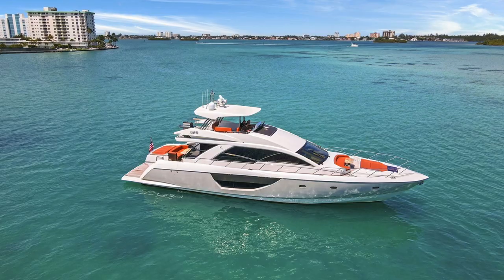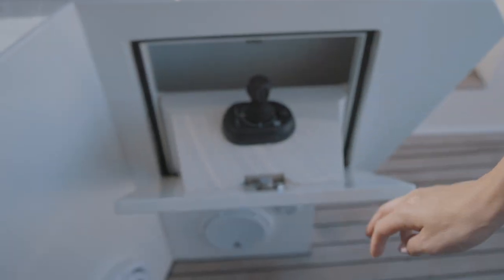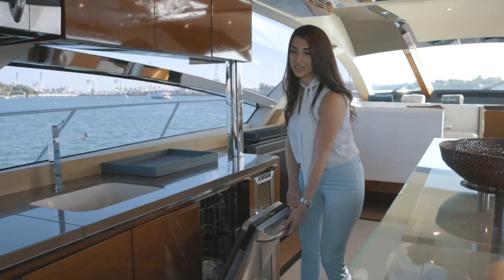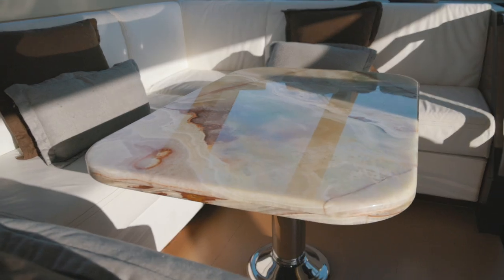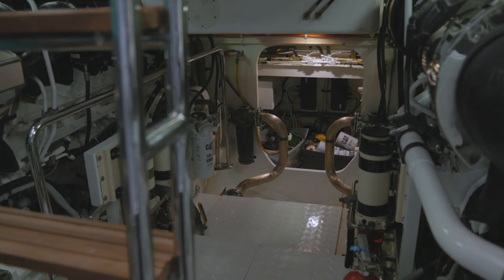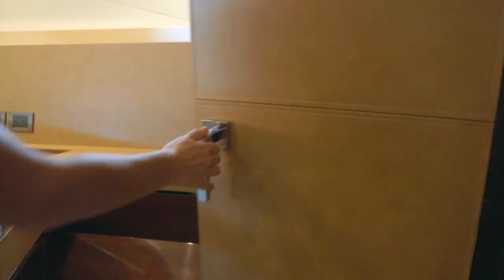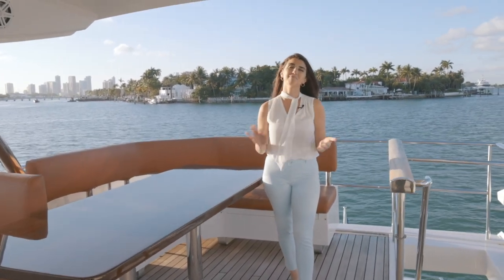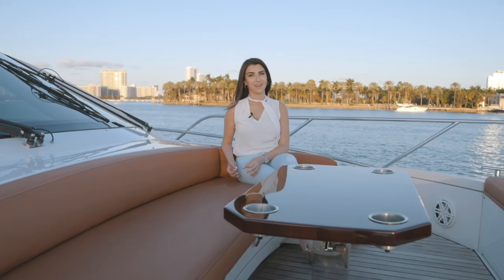Cheoy Lee 76 Alpha Walk-thru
She is an express cruiser with a flying bridge on top. Simply gorgeous interior space by Luis de Basto with plenty of room for entertaining or relaxing. The Cheoy Lee Alpha 76 performs with excellence and boasts many upgrades.

The galley and dinette are forward of the master suite and benefit from the atrium light created overhead by the three-panel windshield. Prepping breakfast in the large U-shape galley while the sun streams in from above before heading out for an early morning snorkel will be a joy.